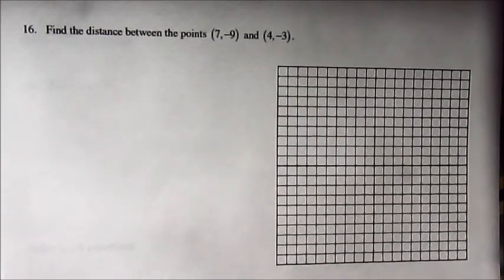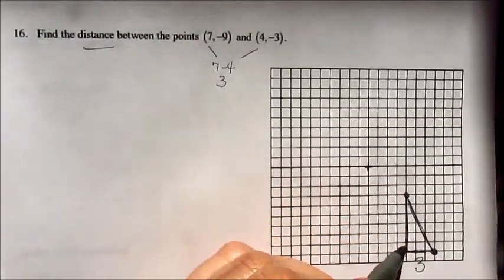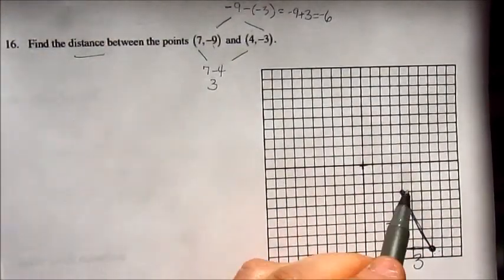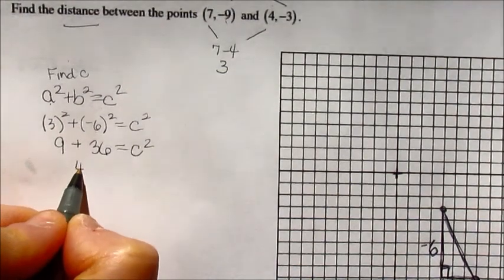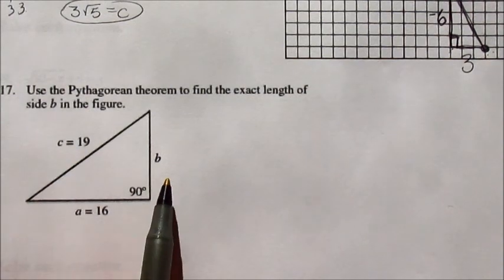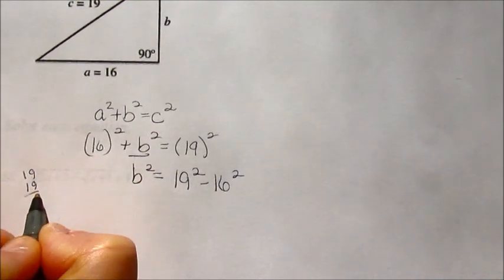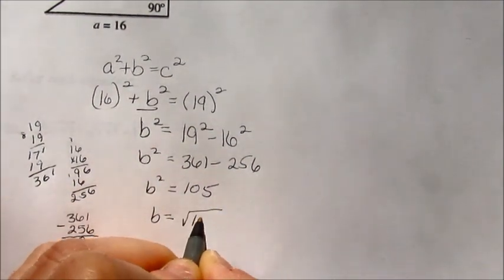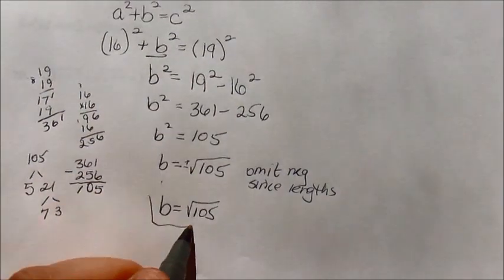Chap8 16,17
From Chapter 8 in class handout.  Problems 16 & 17